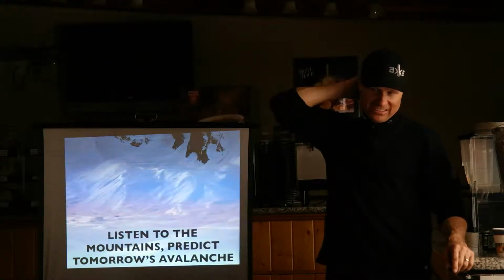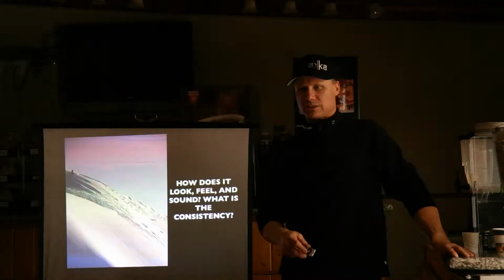Dean Cummings Steep Life Protocol Presentation 002